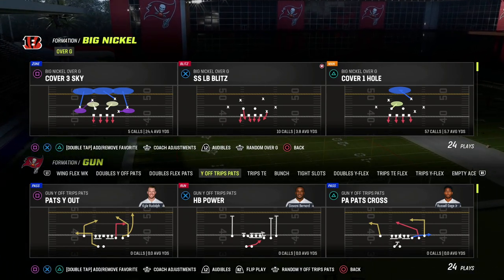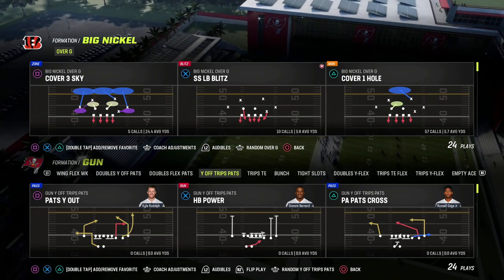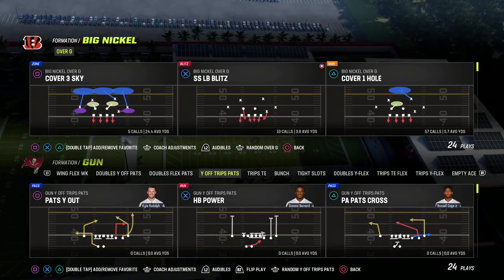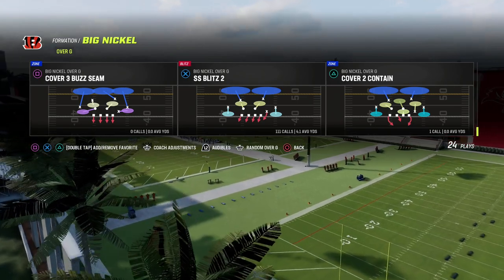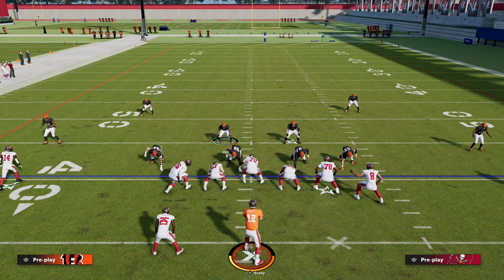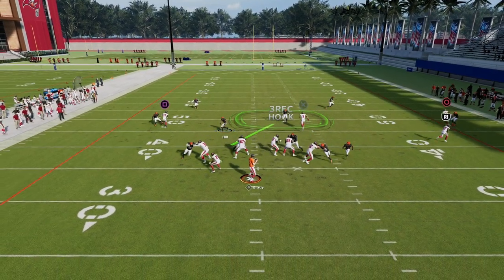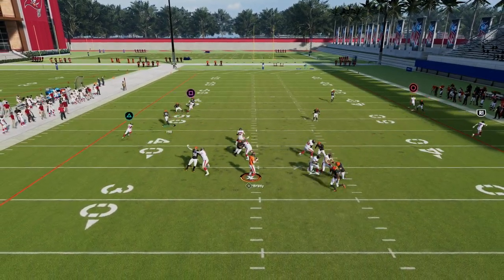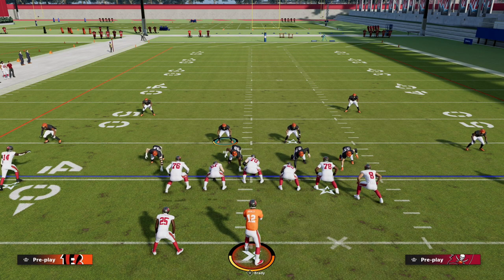This Is The *BEST* Blitzing Defense In Madden 23